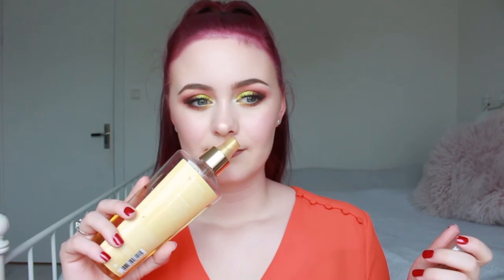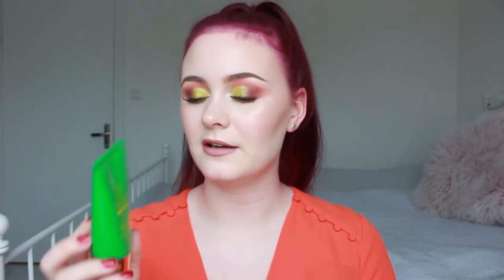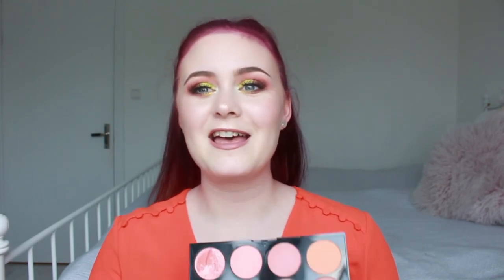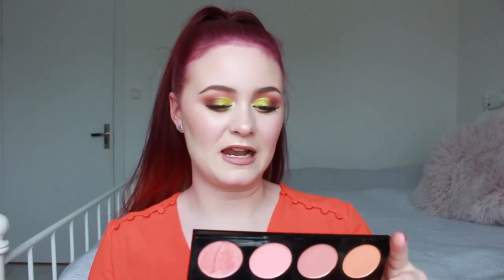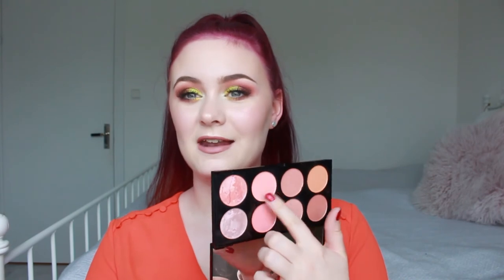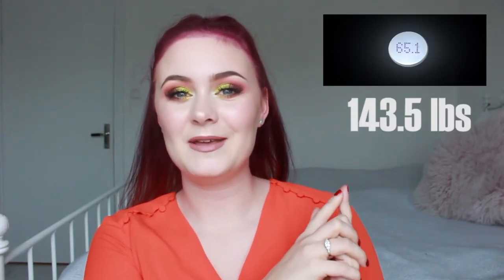Drop 10 before summer Project Pan Collab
Hi everyone!
Welcome to another intro! I was going to do a more skin and body-care centered project so that's what I've chosen for this project!

Jana @twentysomethingmesses

Simone  @kolbesimone

Jennifer @jensbeautystash

Connie @letsgetitpanned

Tammy @katelee1989

Anastasia Valentine @anatase.ceridwen

Kate  @kate_elizabeth92

Kayla @beautylover211

Laura @love_loo_loo

Eshita Mohanty

Neja @frfra80

Mary Santiago

Emma Castle @pastelgemem

jenn @sparklezandstuffz

Millie  pansandpages

Jessica @minnejmickey

Shai Carbone @lipstick_lashes_and_wine @Lipstick, Lashes & Wine

Stephanie Massey Projectpanwsteph

Elease Cook pan_de_replay

Amelia Hinder @makeuplights19

Danielle Pritchett Pritchett09

Sarah Prozak @makeuppanner

Tara Read Tripp

Noam Finestone

Sarah @sarahashley130

Roos Rhvlmns

Amber Rae @amberraeprimps

Val Martin

Andrea Filar Scheer

Devonia Catton

Adalynn Adalynnmini

Kathy Kulpinski

Renee Ruark @jeepgrl73

Charlotte Bird  @panningwithlottie

LIz

Haley @haley0614

Kassi @makeupfashionka

Erin Amanda

Nanna @nannasunivers

Morgan Morgaaninspires

Lori Barnes

Denisse @useit_dontsnoozeit

Amber @thespacejamber

Rania smith @rdloverbunny YouTube.com/c/rdloverbunny

Products mentioned:

Makeupbyalexy & Panningwithalexy